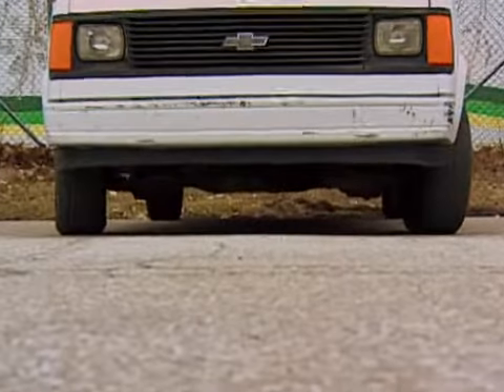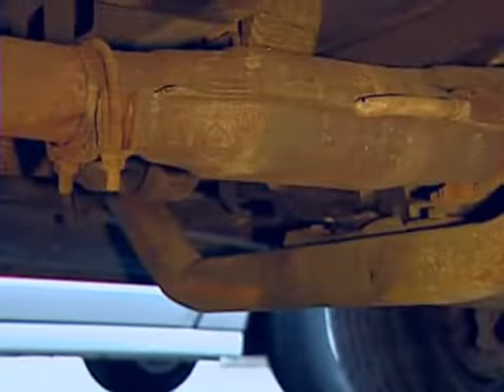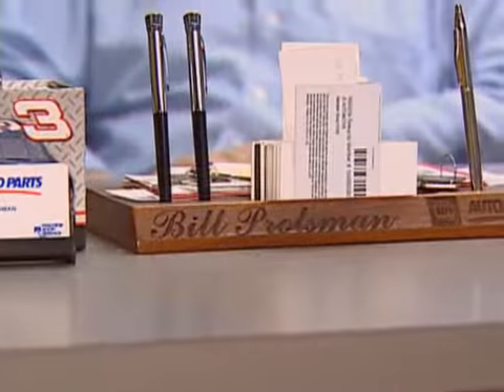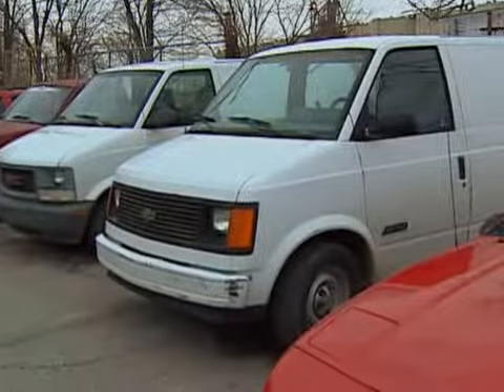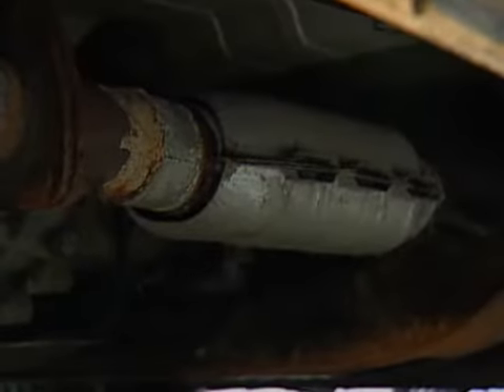Stealing Converters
Thieves are targeting specific car part